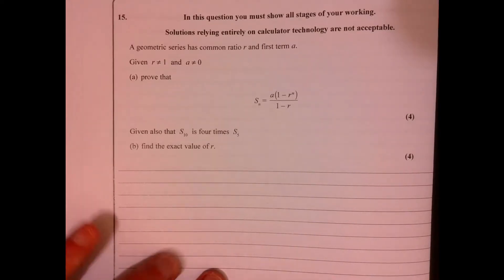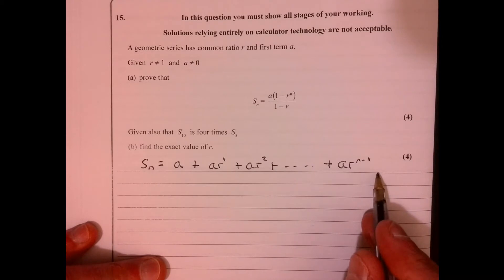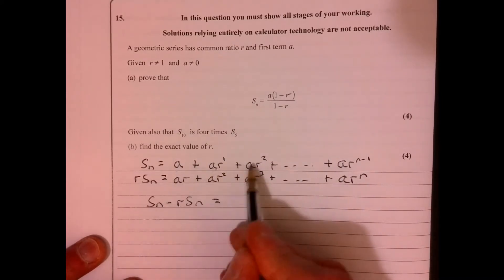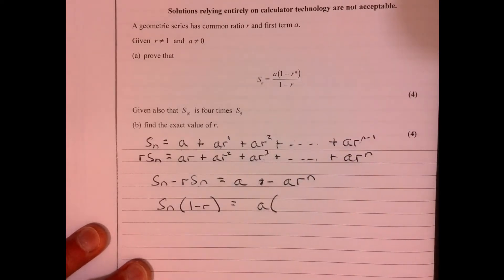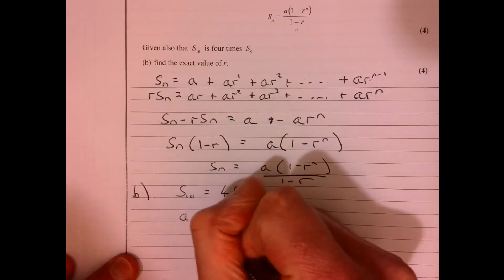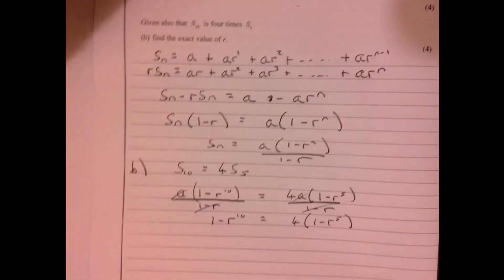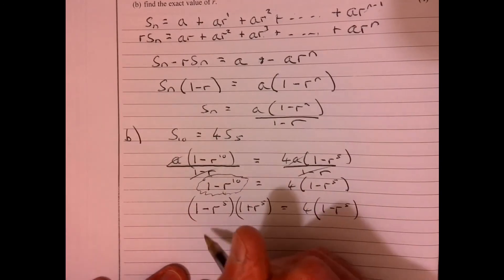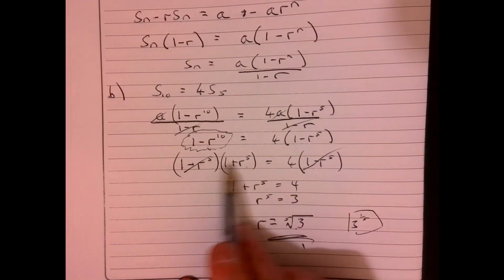Question 15 Edexcel A Level Maths Paper 2 2020